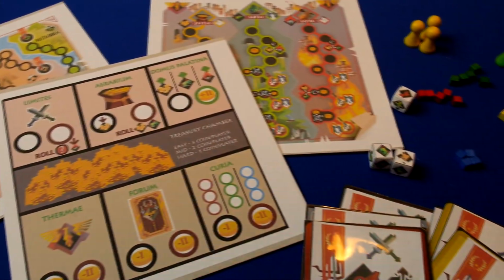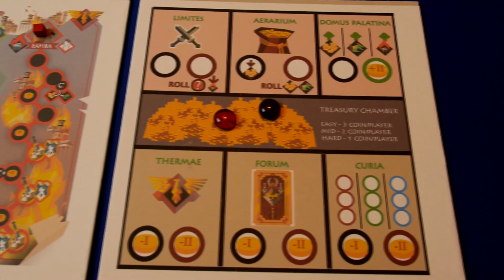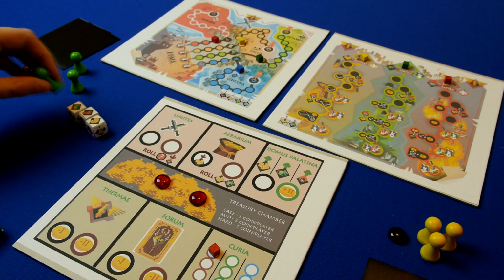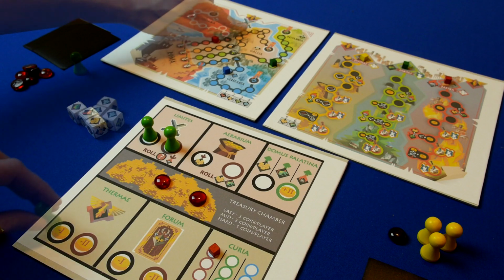Vae Victus Board Game Preview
Katie and Ryan take a quick look at the prototype for Vae Victus by 2 Tomatoes Games.